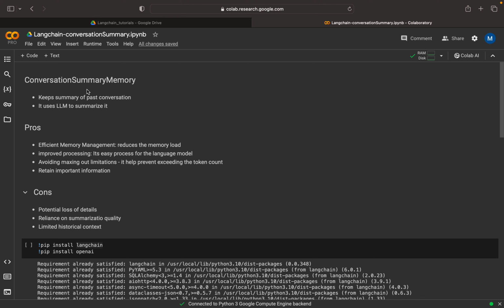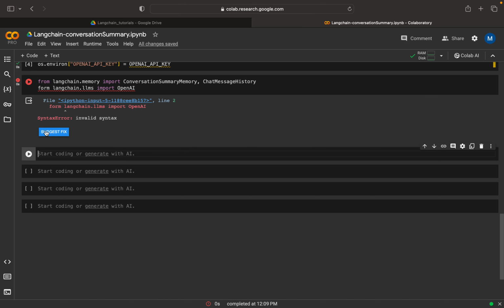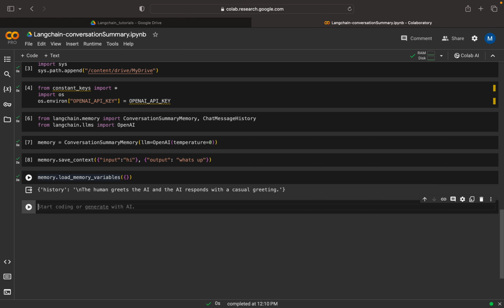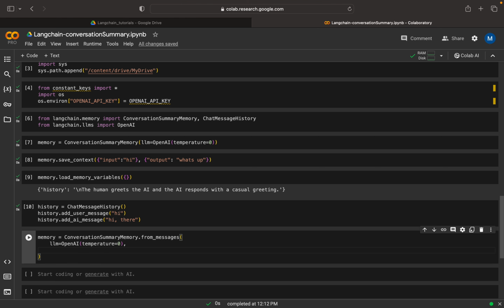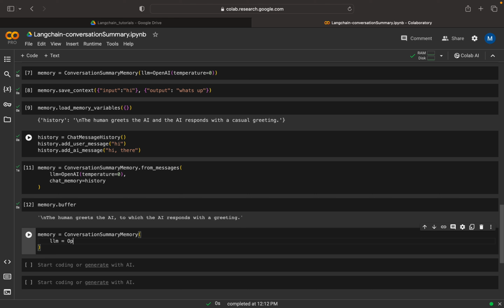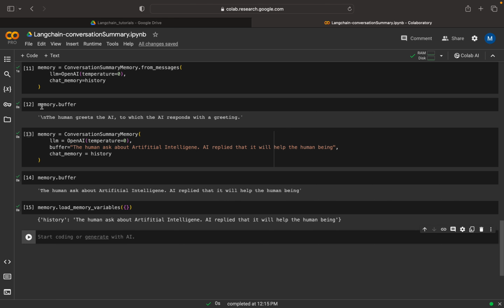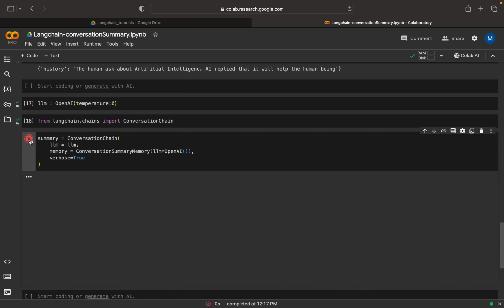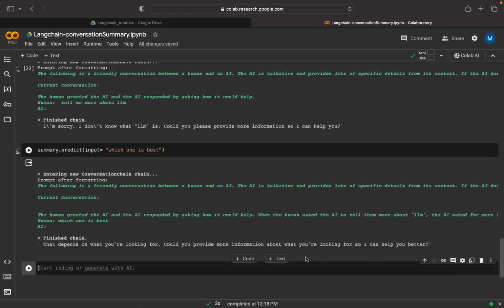Langchain - Unlocking Langchain Memory: Dive into Conversation Summary Memory | Pros, Cons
Video talk about the conversation summary memory in langchain and its pros and cons.